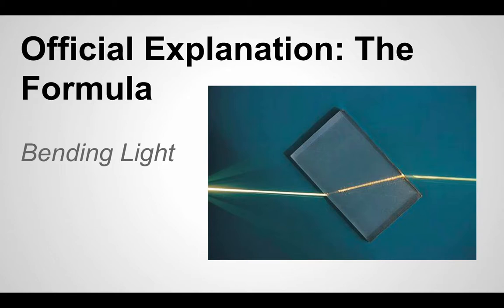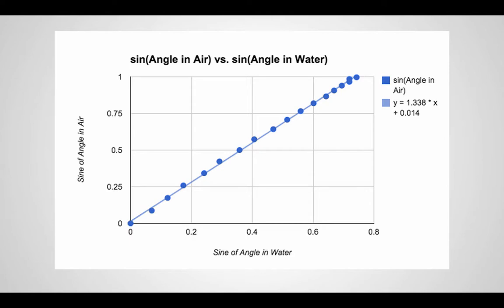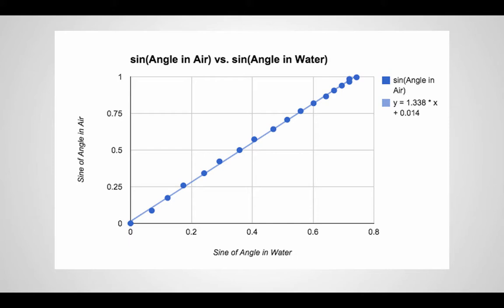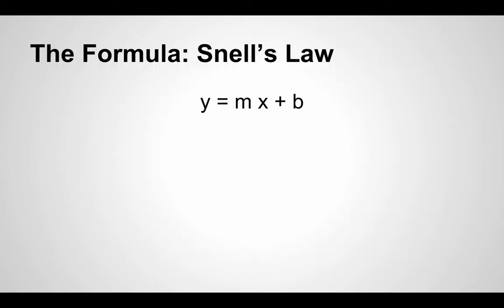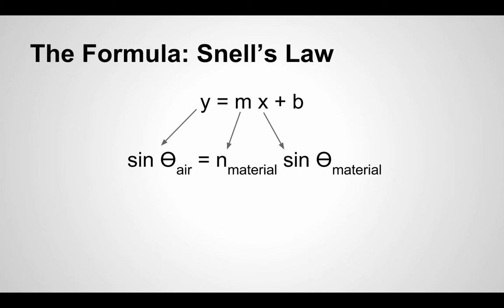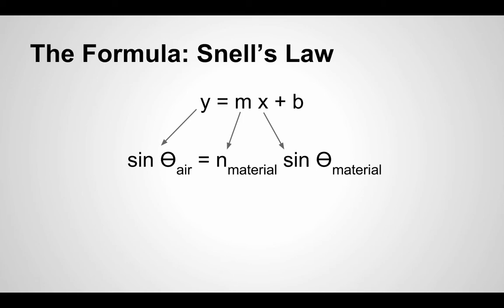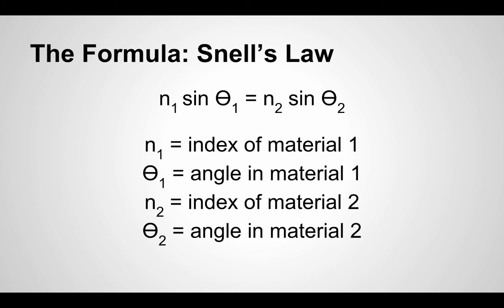Bending Light: The Formula